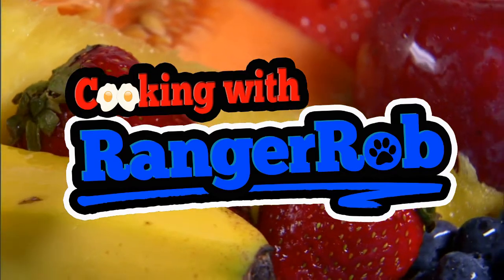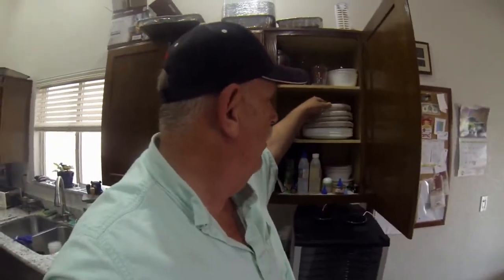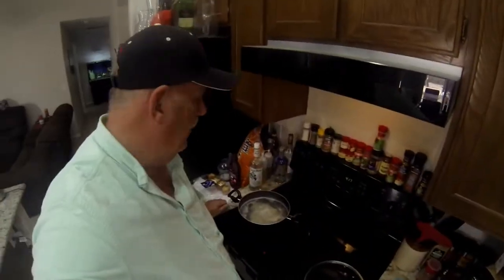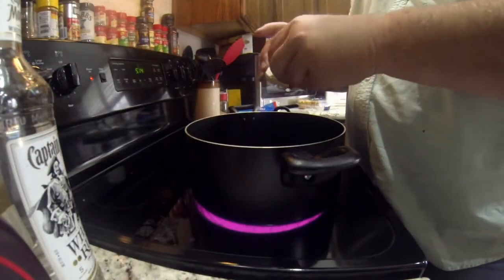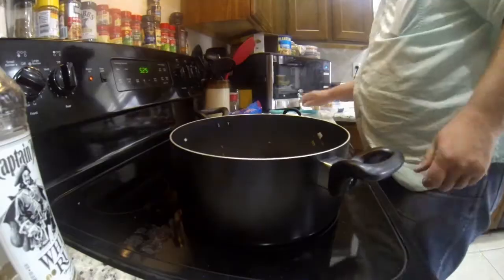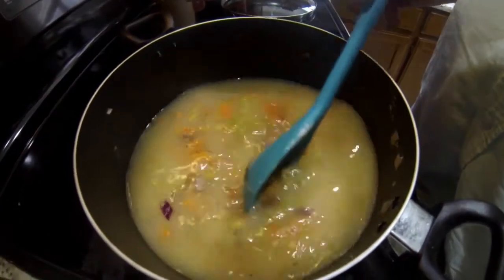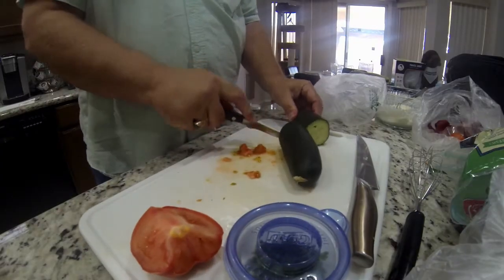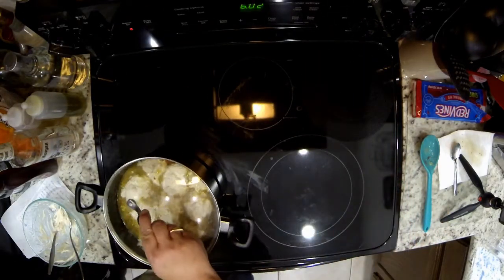Homemade Chicken & Dumplings, Made Easy | Cooking With RangerRob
Welcome to Cooking With RangerRob.
Rob made a simple recipe for Chicken and Dumplings.
He also throws out a quick Salad for a complete dinner..

RangerRob Pet Poopy Bags:

xxxxxxxxxxxxxxxxxxxxxxxxxxxxxxxxxxxxxxxxxxxxxxxxxxxxxxxxxxxxxxxxxxxxxxxxxxxxxx

Cooking With RangerRob is owned by Cutting Edge Enterprises, LLC. - Trademark Pending.

vvvvvvvvvvvvvvvvvvvvvvvvvvvvvvvvvvvvvvvvvvvvvvvvvvvvvvvvvvvvvvvvvvvvvvvvvvvv
ccccccccccccccccccccccccccccccccccccccccccccccccccccccccccccccccccccccccccccccccccc

ggggggggggggggggggggggggggggggggggggggggggggggggggggggggggggggggggggggggggggggg
nnnnnnnnnnnnnnnnnnnnnnnnnnnnnnnnnnnnnnnnnnnnnnnnnnnnnnnnnnnnnnnnnnnnnnnnnnnnnnnnn

Lasagna Made Easy, Best Ever | Cooking With RangerRob

Rob is making his first Lasagna, and it was wonderful.
The Recipe came from "Sam The Cooking Guy"

Rangerrob Poopy Bags On Rolls & Fabric Dispenser:

Rangerrob Poopy Bags, Rolls Only Refills:

RangerRob Original Sheets: